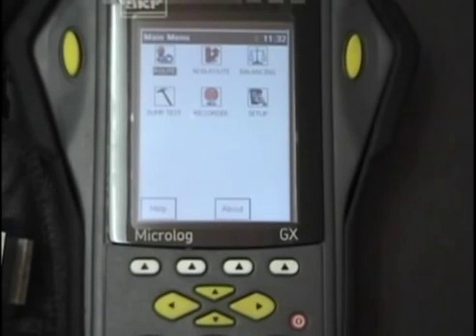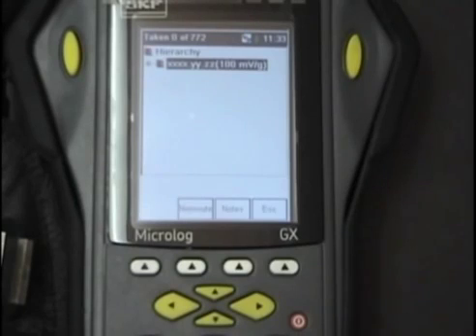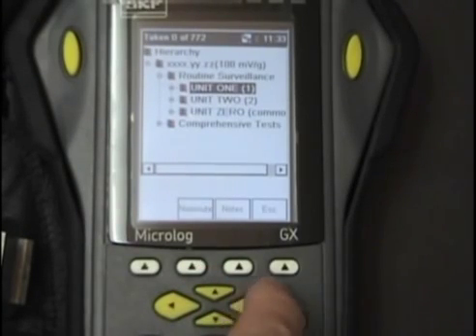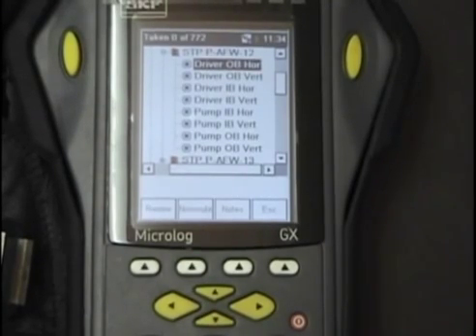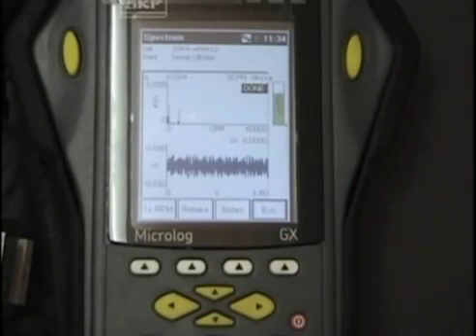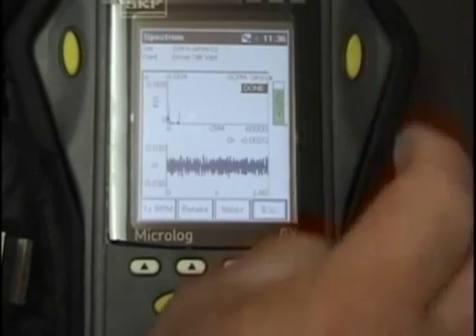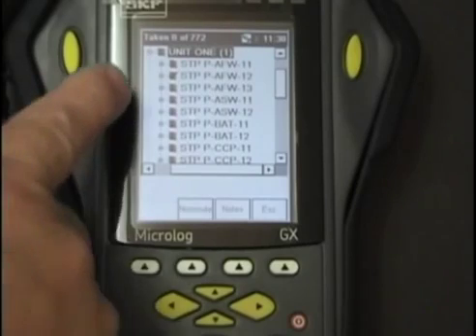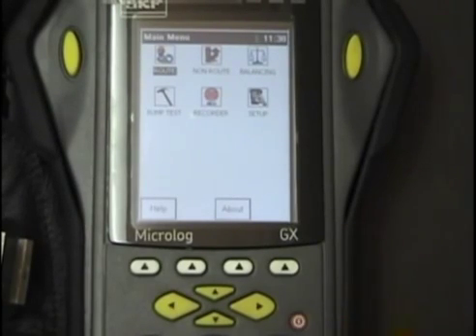SKF Analyzer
Analizador de vibraciones SKF, Microlog